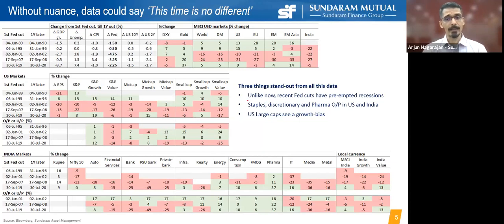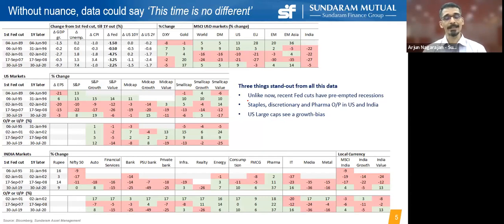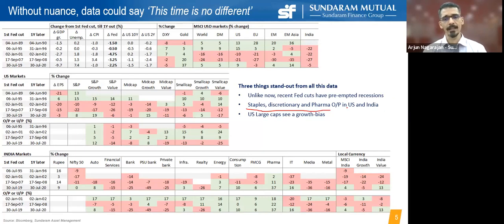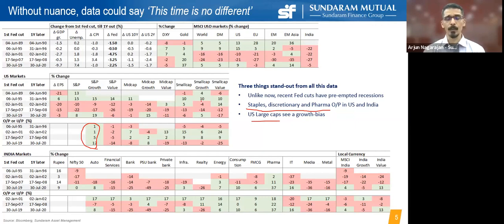How have markets & macros performed 1 yr. after the first Fed rate cut?| E.M.I. Sep 2024 | Excerpt 3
How have markets and macros performed 1 year after the first Fed rate cut? Watch this excerpt from E.M.I. - September'24 with Mr. Arjun Nagarajan, Chief Economist & Commodities Fund Manager, where he explains this in detail.